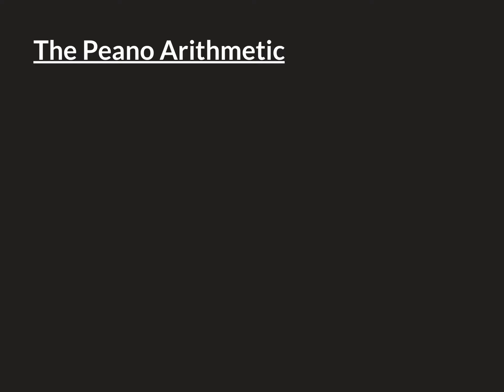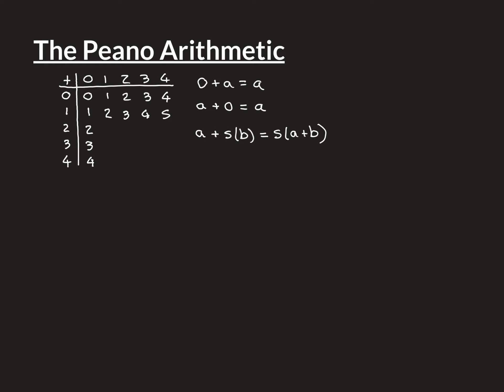The Peano Arithmetic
The Peano arithmetic is another name for the arithmetic of the natural numbers. This video is intended to be watched after the video on the natural numbers (in the playlist on Set Theory) as it builds on theory introduced there. In this video we prove that the addition law on the natural numbers is associative and commutative. We then move on to prove that the multiplication law is associative, commutative and distributive. All of this is proved using induction.